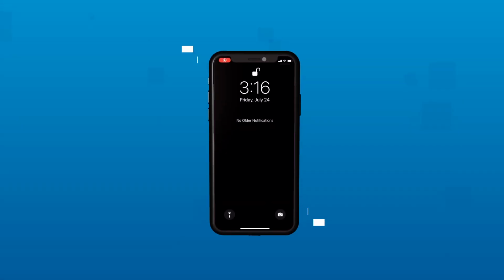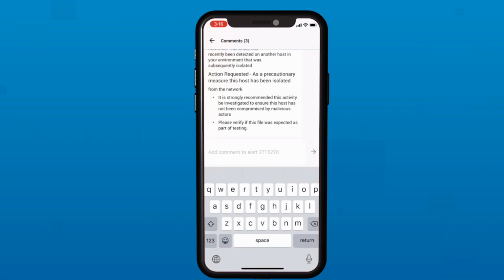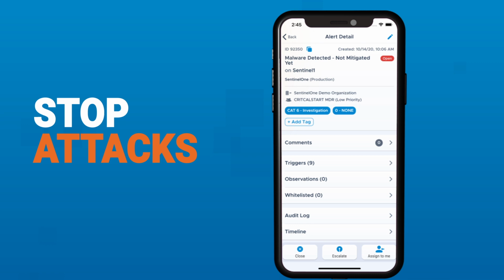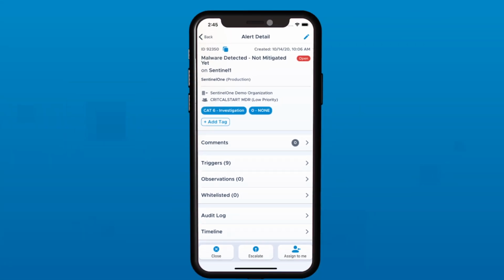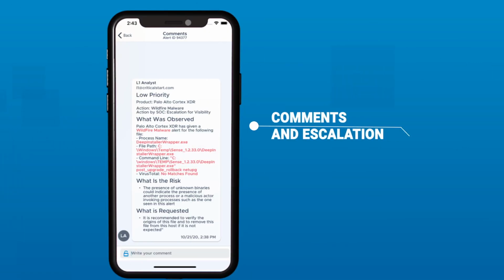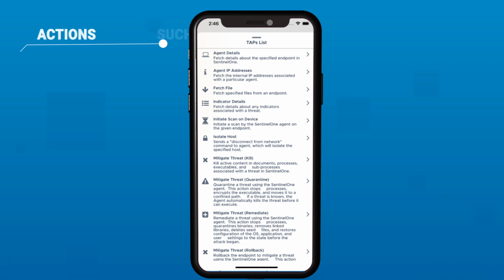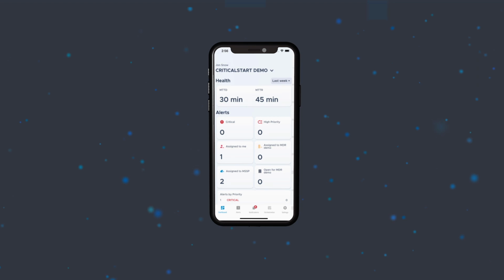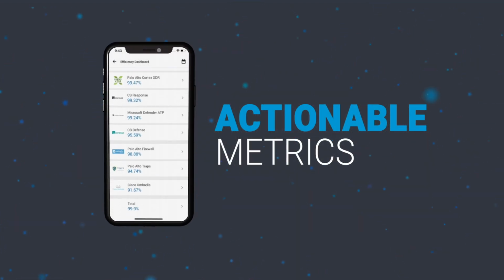On-the-Go Alert Response With Our MOBILESOC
Untether your analysts, reduce dwell time and increase speed to resolution with “on the go” alert response from CRITICALSTART’s MOBILESOC.